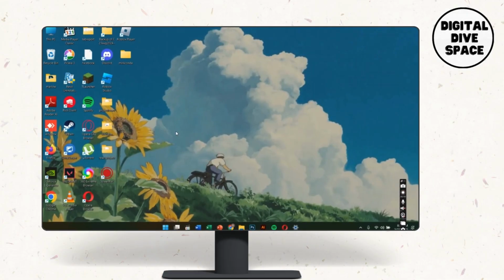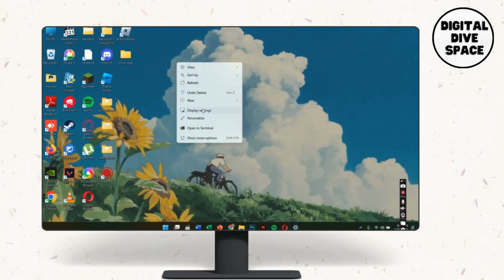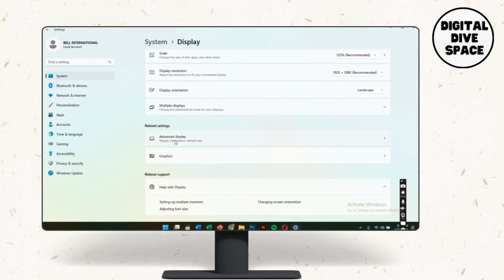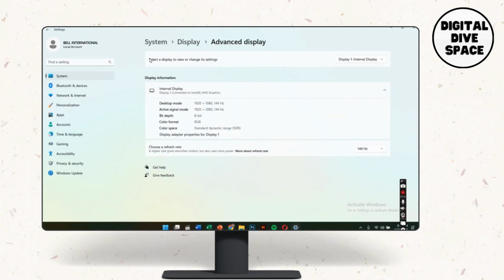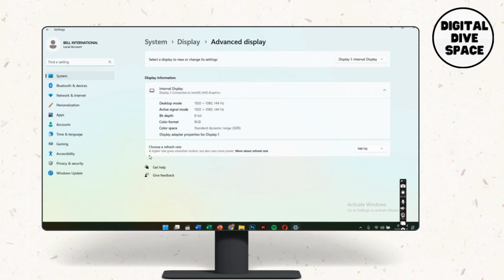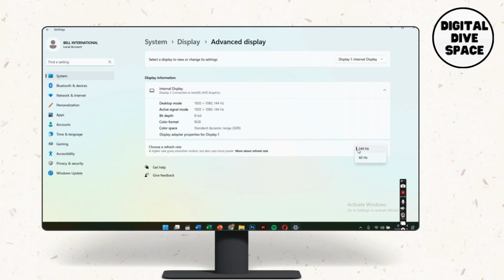How to Change Monitor Refresh Rate on Windows 11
Welcome to our step-by-step guide on "How to Change Monitor Refresh Rate on Windows 11"! If you're looking to enhance your display experience, improve gaming performance, or simply make your Windows 11 device run more smoothly, this video is for you. We’ll show you how to adjust the refresh rate on your monitor, optimizing your display for a better visual experience. Whether you're using a gaming monitor or a regular display, these tips will help you get the most out of your setup.

In this video, you'll learn:

How to change the monitor refresh rate on Windows 11
Adjusting refresh rate settings for a smoother display experience
How to increase refresh rate for gaming on Windows 11
Troubleshooting common monitor refresh rate issues
Tips for optimizing display settings on Windows 11